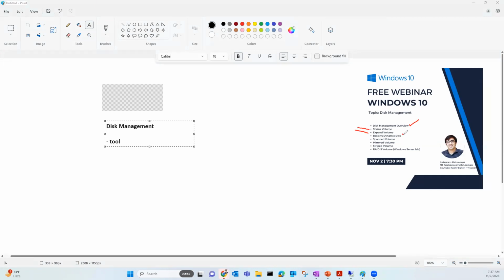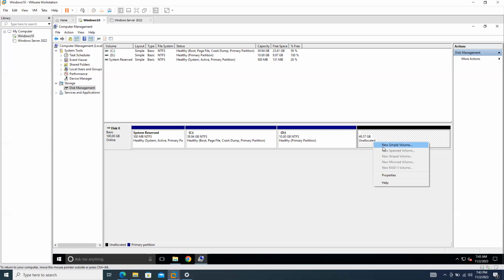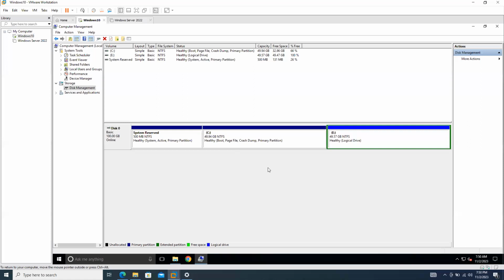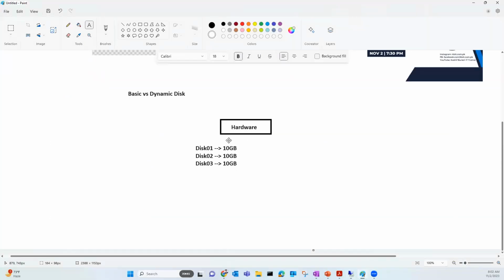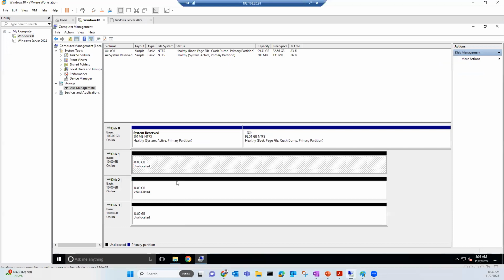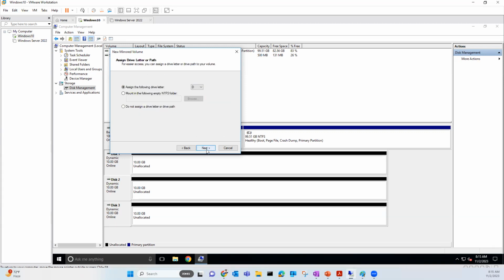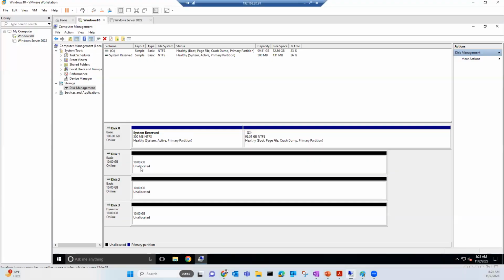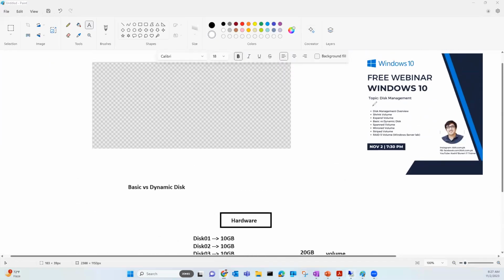Windows 10 Training - Video 09 - Disk Management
Below topics are covered:

- Shrink Volume
- Expand Volume
- Basic Disk vs Dynamic Disk
- Spanned Volume
- Mirrored Volume
- Striped Volume
- RAID-5 Volume